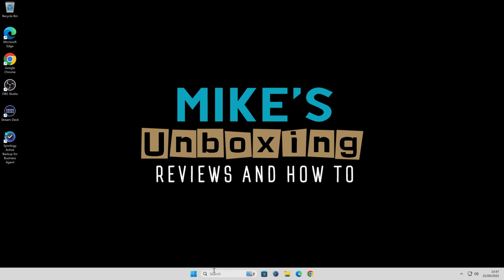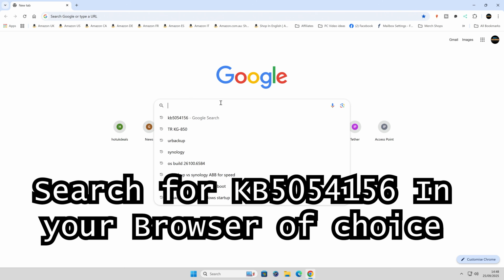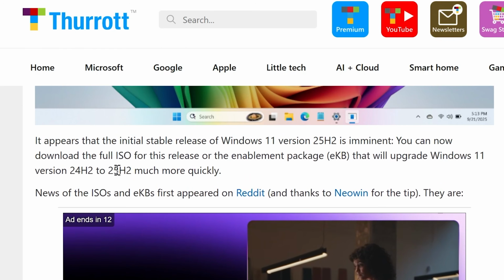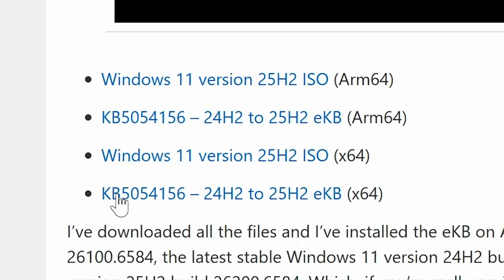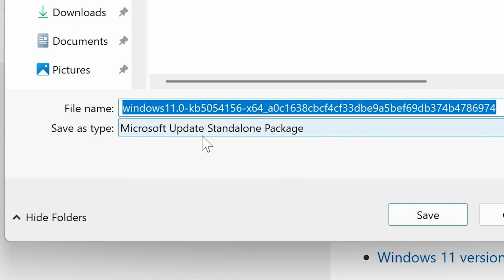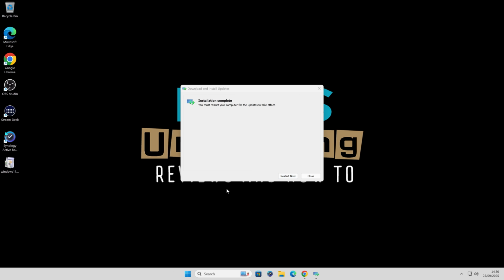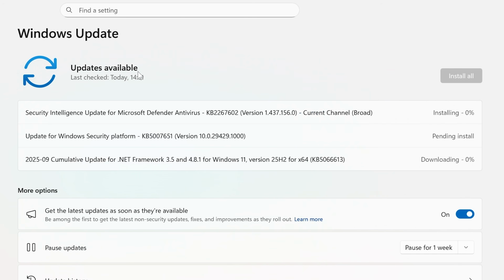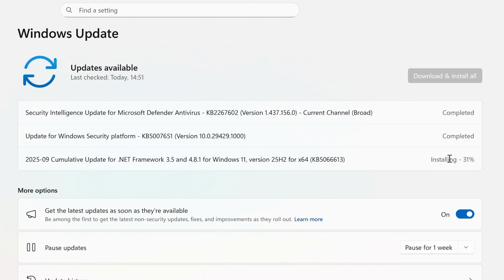How To Get Windows 25H2 Early Without Being A Windows Insider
If you want to fast track your PC getting Windows 11 25H2 update this simple trick will help you!